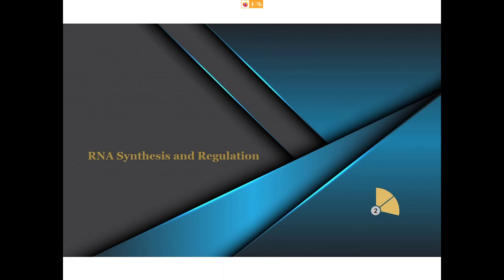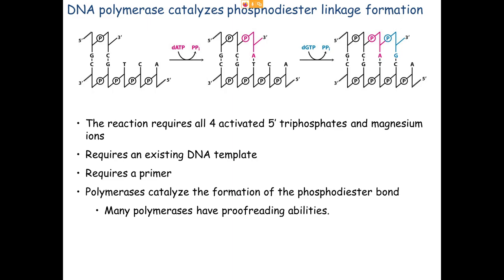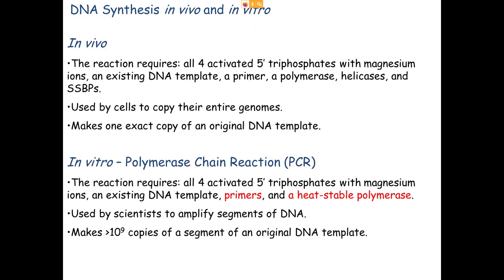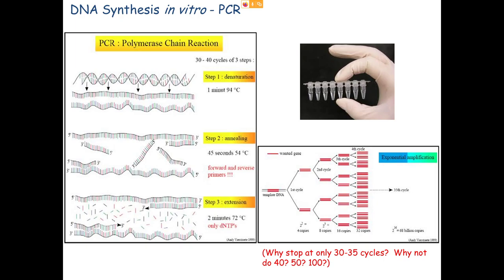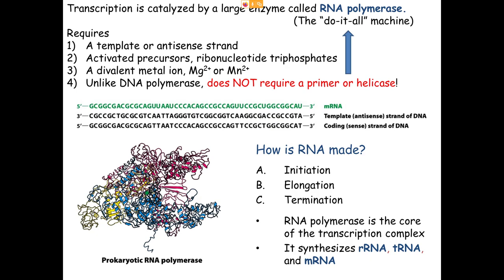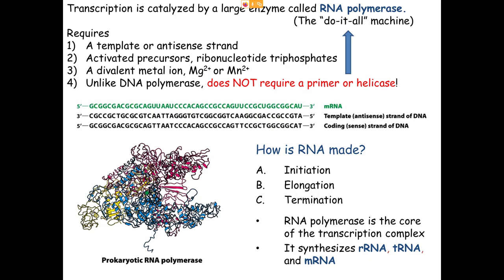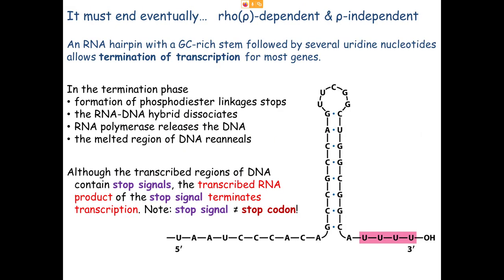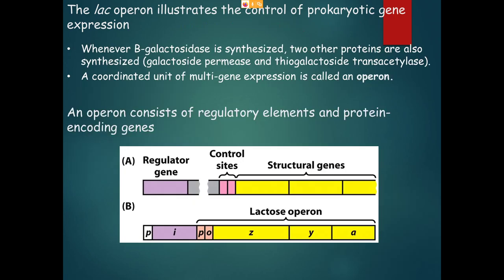1c RNA Synthesis and Regulation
RNA Synthesis and Regulation